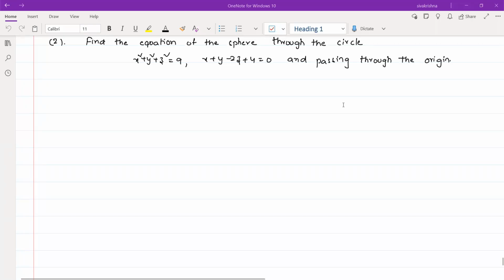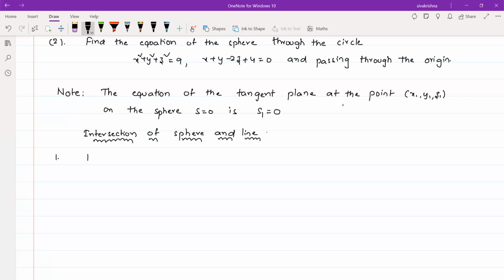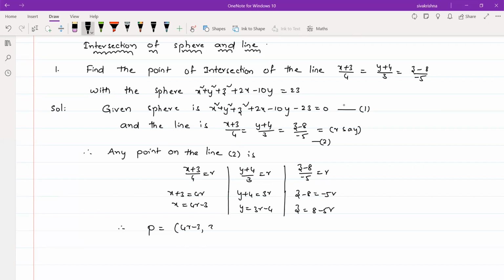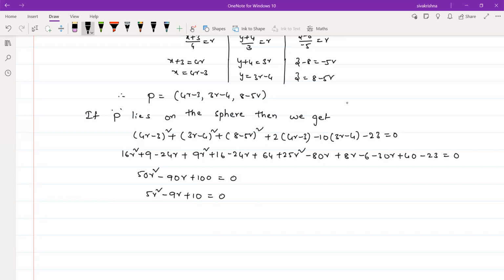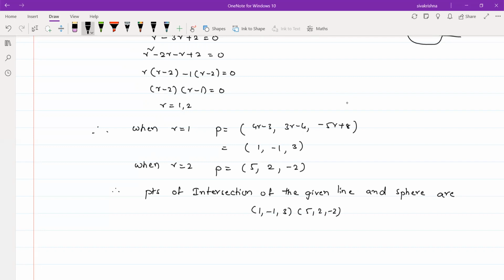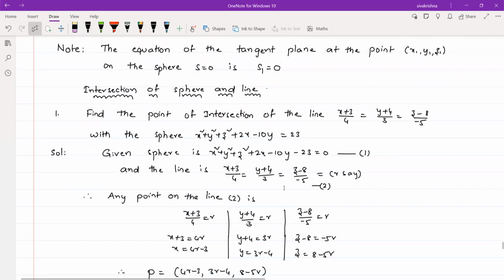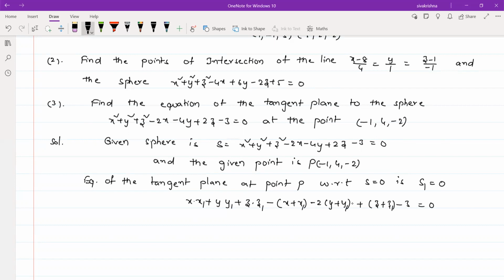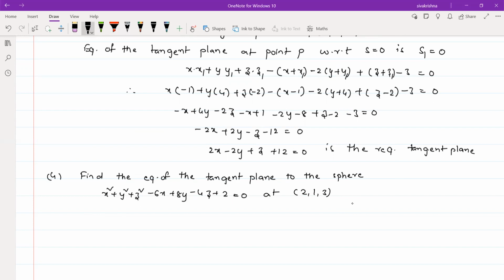Spheres video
Intersection of sphere and line,
and tangent plane corresponding to the sphere equation